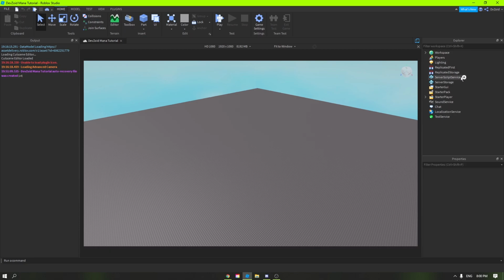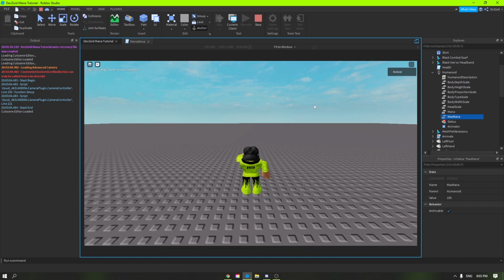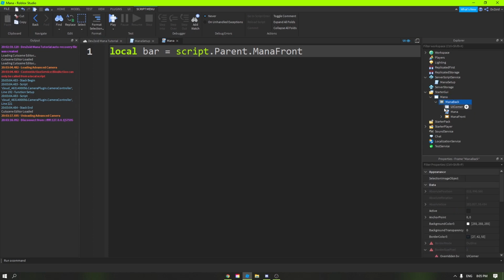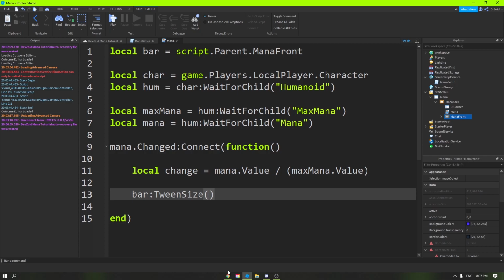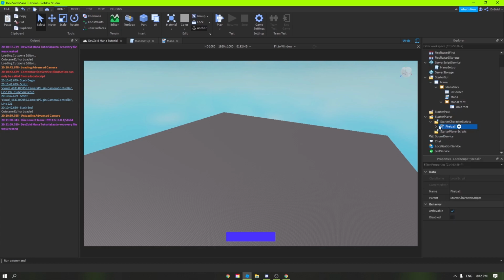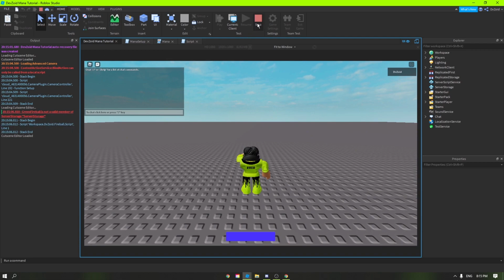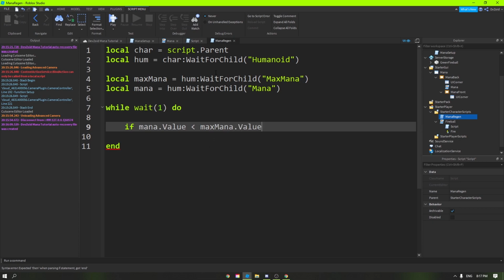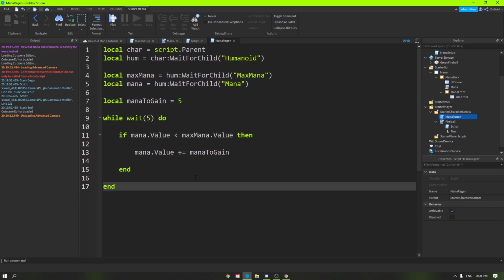How To Create a Mana System in Roblox Studio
This video will show you how to create a mana system by:
- setting up a mana value and maxmana value under the player's humanoid
- displaying this in a GUI mana bar
- making abilities consume mana
- creating a mana regeneration script

If you need help figuring out where to consume mana in your script, send me a screenshot of your script in my discord server!

Join my Roblox Group! I will sometimes post games here after I finish a series on the channel:

Roblox username: DvZoid